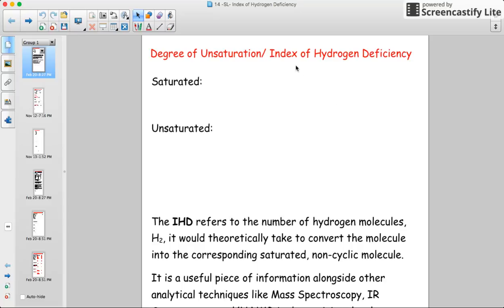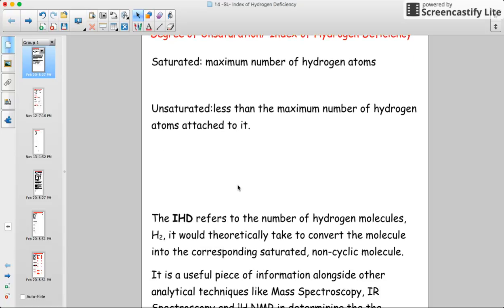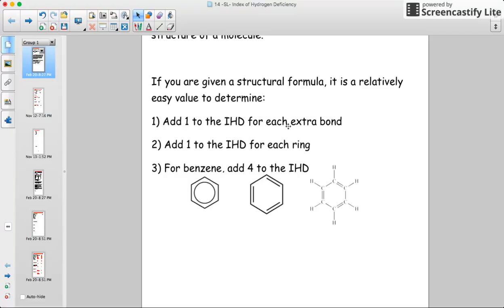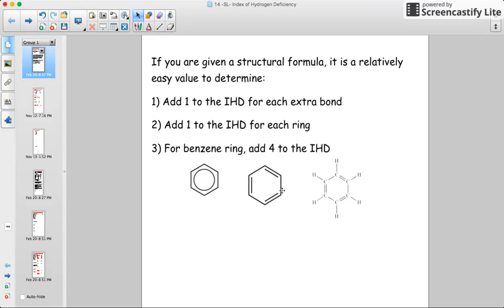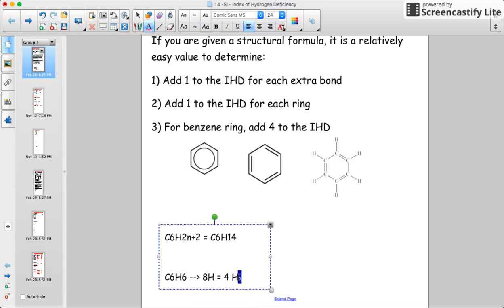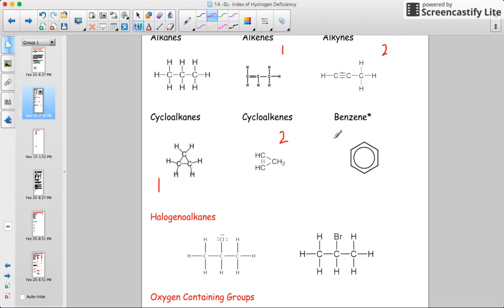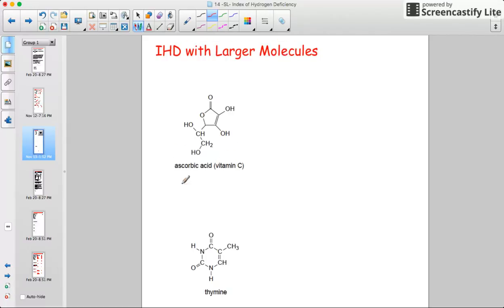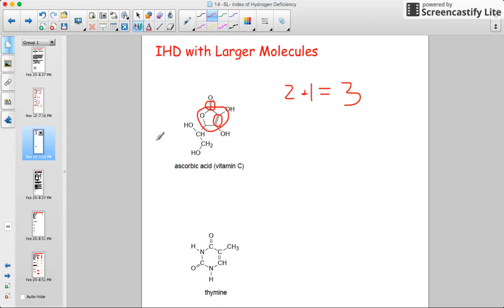Index of Hydrogen Deificiency - Simple